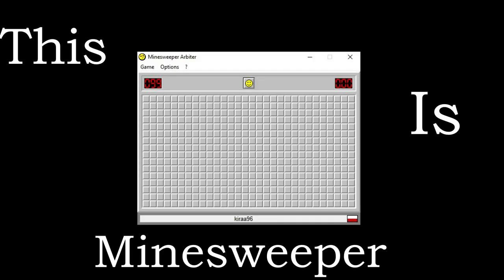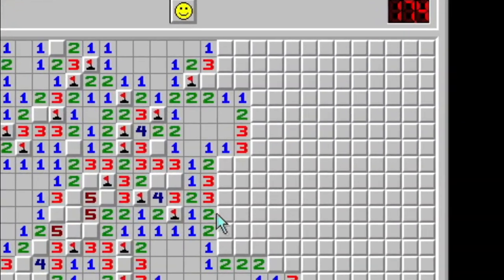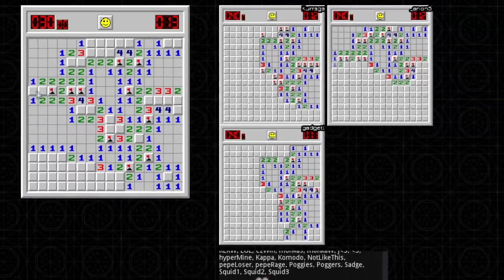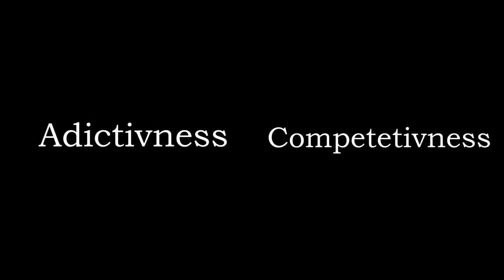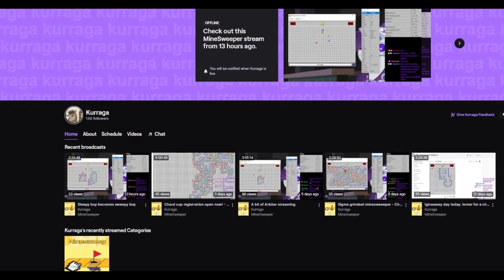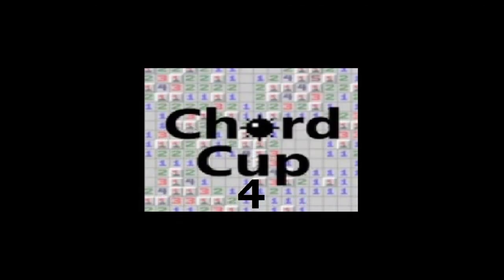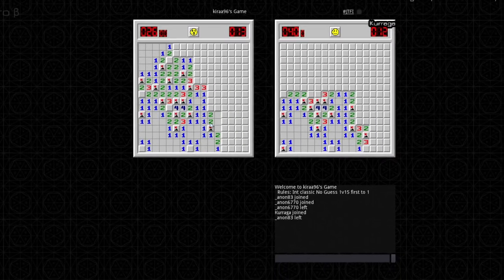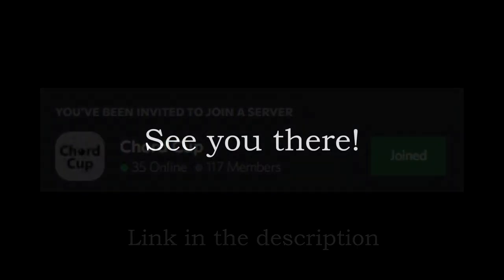Chord Cup 4 trailer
Chord cup discord server